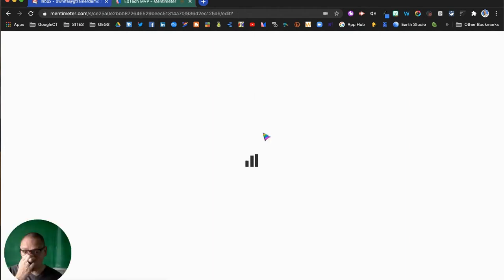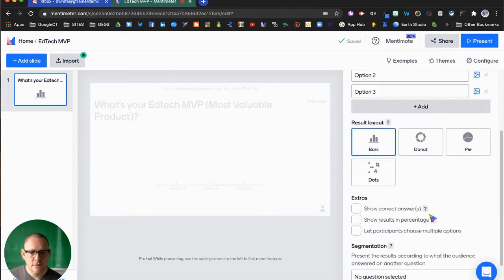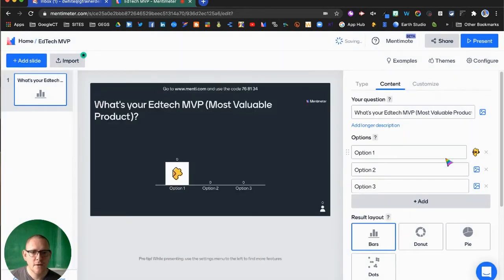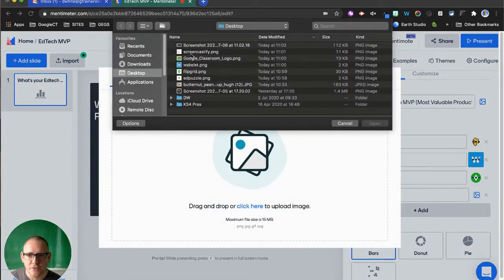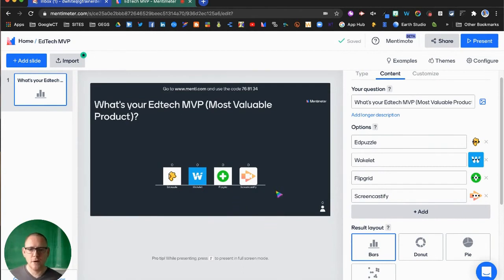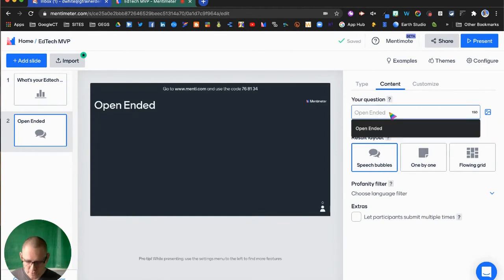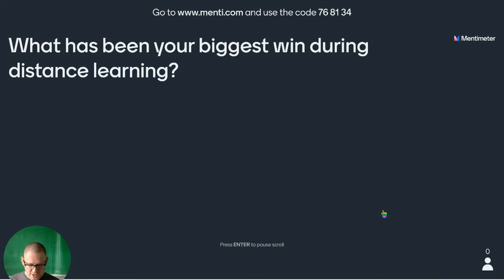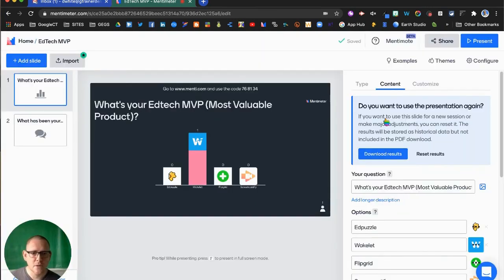Get real time audience participation in person or online with Menti.com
Menti.com is a great way to ask questions and get feedback from your audience, whether in person or online.